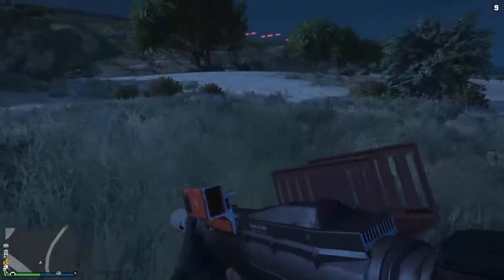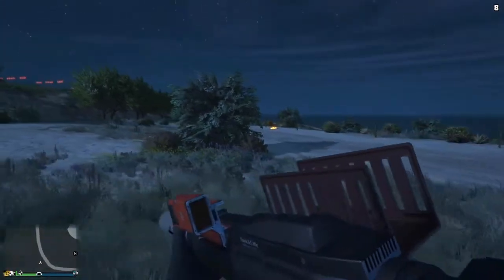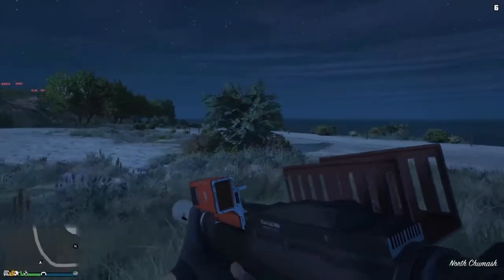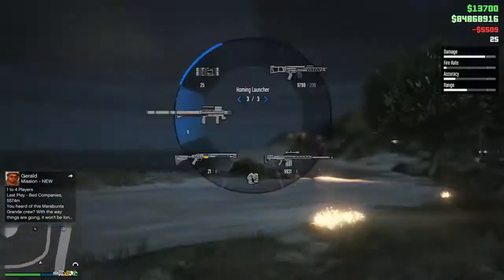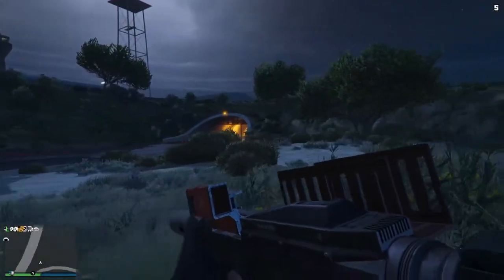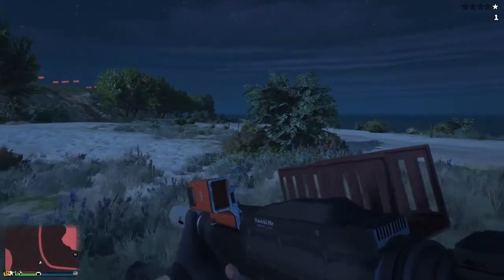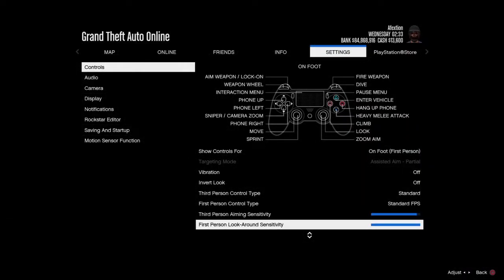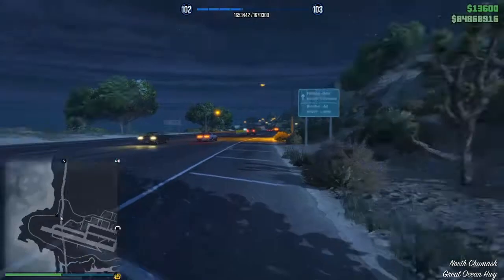Base Spawns An Settings